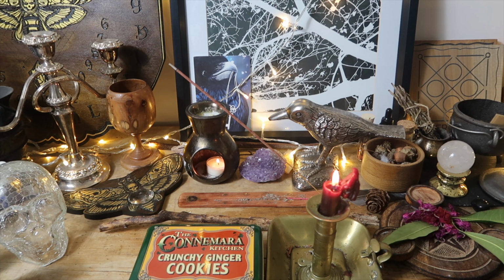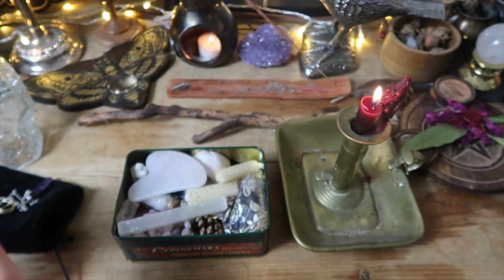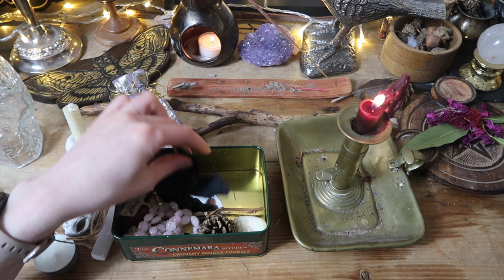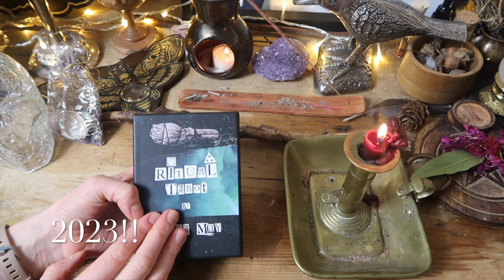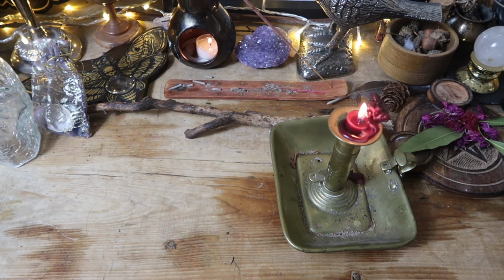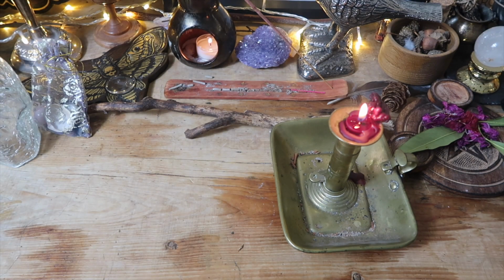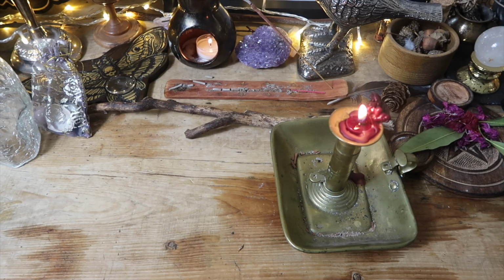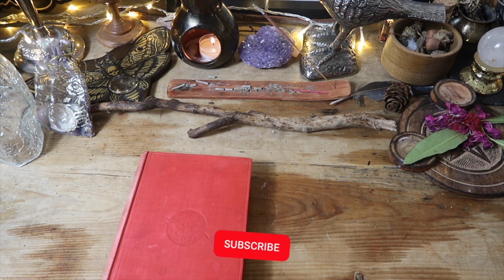A FOLK WITCH'S TRAVEL ALTAR | TAROT + ORACLE DECKS + BOOKS I'M READING | SPRING WITCHERY VLOG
*Resources below

TIMESTAMPS:

00:00 - Intro to the video: My Travel Altar + Spring Break Folk Witch Vlog
01:06 - A metaphysical shop + plant shop in Dorset
02:56 - My travel altar set up + crafting plans
05:28 - What’s in my travel altar?
06:09 - Charmed jewellery for magick and honouring Lilith, The Morrigan + Freyja
08:45 - Magical tools in the travel altar
13:33 - Tarot + Oracle decks I took away with me
19:02 - Books I took with me/ some I started and finished reading
21:36 - Doll magick, poppets + inner child work
25:19 - Homemade cuddly soft Wolf
26:10 - Belladonna by Adelyn Grace
26:42 - Magical tomes from the charity (thrift) shop (Psalm magick, bibliomancy and Astrology)

SOME USEFUL BOOKS:
The Herbal Alchemist's Handbook
Treadwell’s Book of Plant Magic
Thirteen Pathways of Occult Herbalism
Culpeper’s Complete Herbal
Plant Witchery
Encyclopaedia of Magical Herbs
Sweat Your Prayers
Maps To Ecstasy
Medicinal Herbs
The Master Book of Herbalism
The Witch’s Garden
Medicinal Plants
Neal’s Yard Remedies Essential Oils
You Can Heal Your Life
The Complete Book of Incense, Oils and Brews
Llewellyn's Complete Book of Correspondences

Join The Moon Ritual Coven with The Holy Witch (formerly The Witches Box)